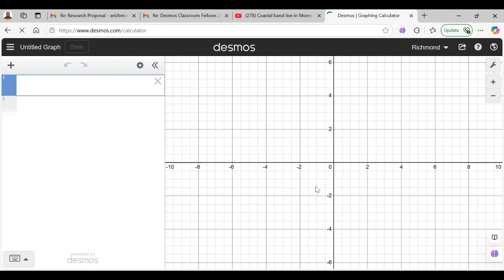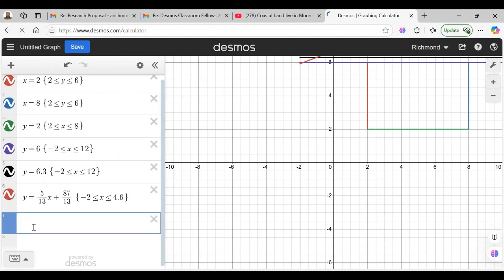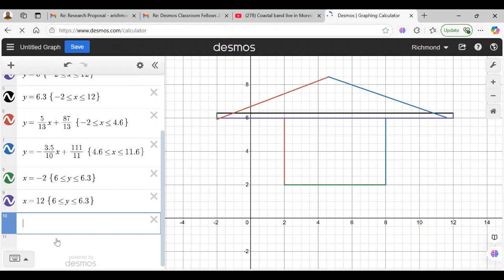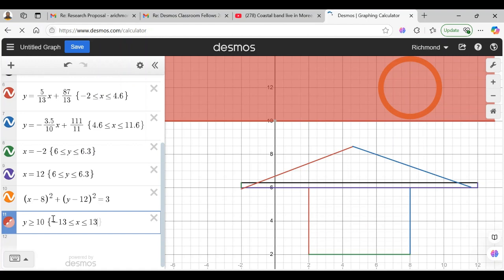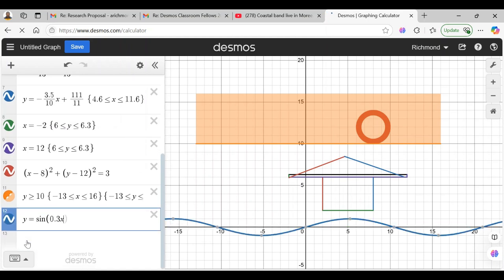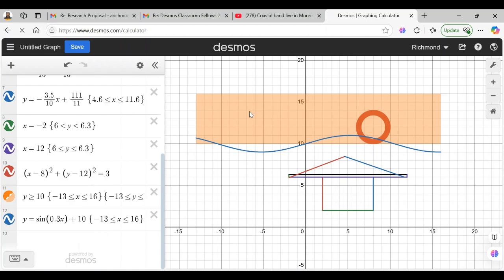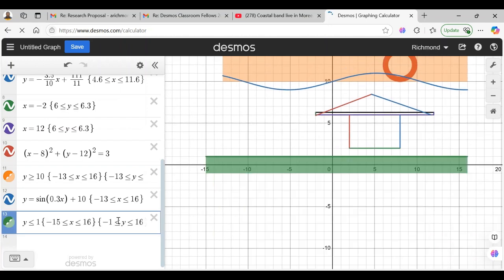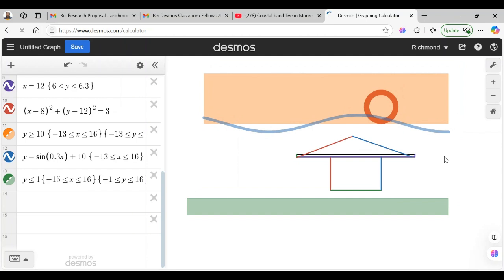Self-Video Desmos GC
Self-video on how to use Desmos specifically the graphing calculator feature to demonstrate how equations like (lnear equations, inequalities, equations of a circle, etc.) could be used to make an art work in mathematics. There are a lot of documented features that will be discussed and may be in my next video.